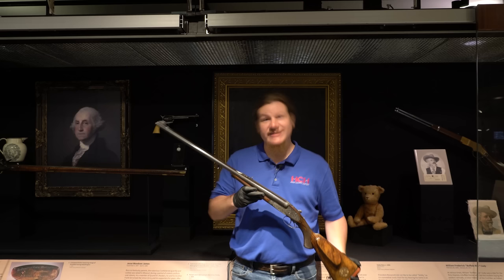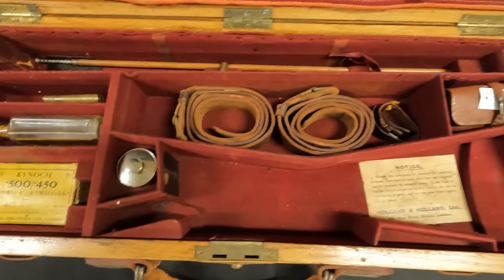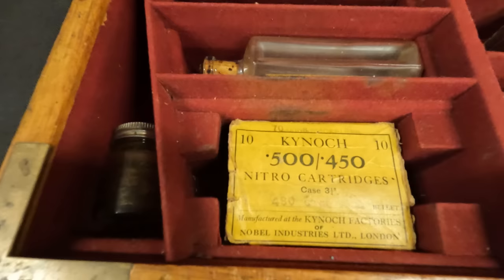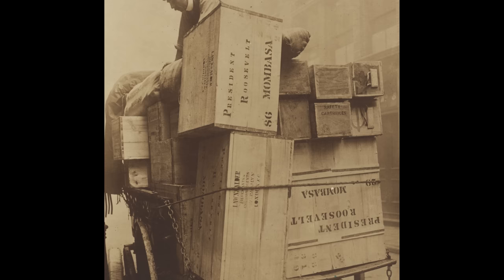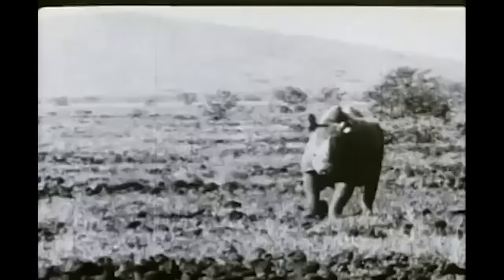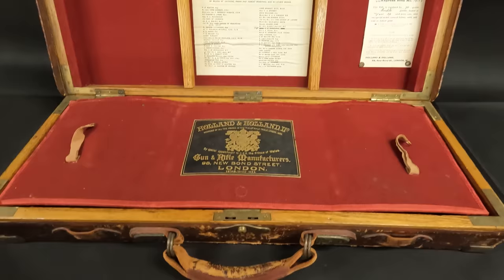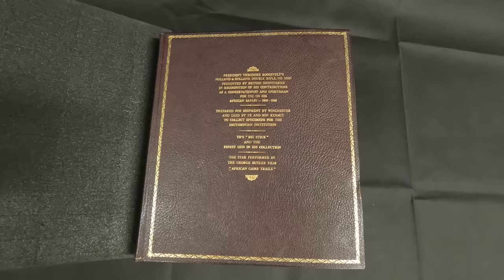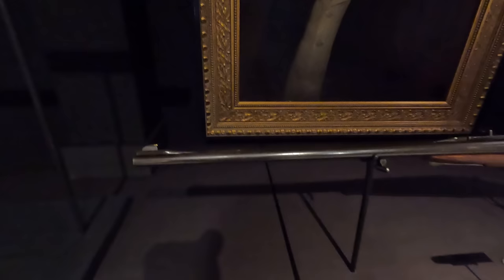The Big Stick - Theodore Roosevelt's Safari Rifle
A look at the history of Theodore Roosevelt's Holland & Holland Royal double rifle, nicknamed the "Big Stick," from his African safari in 1909. The gun is on display at the Frazier History Museum in Louisville, KY.